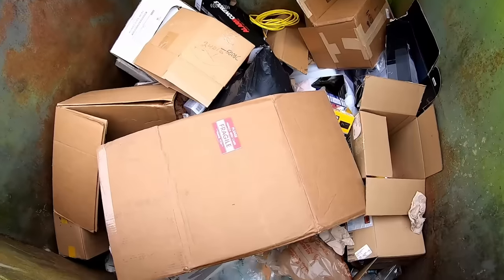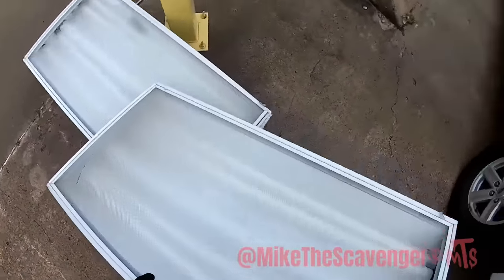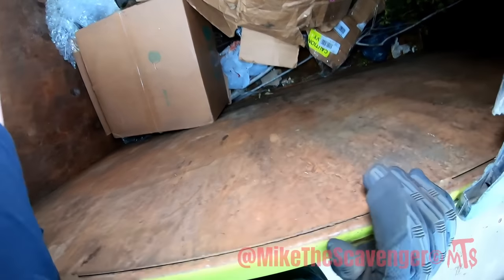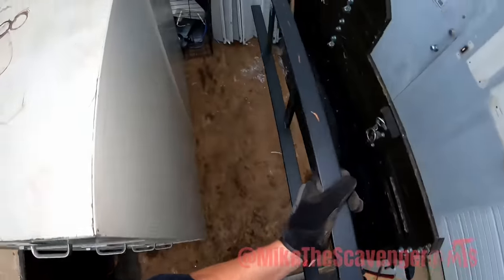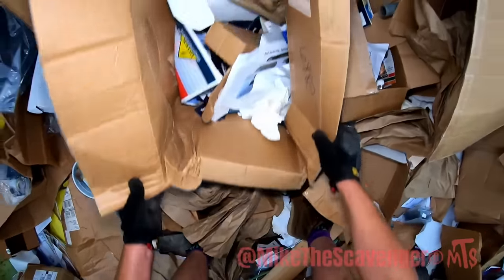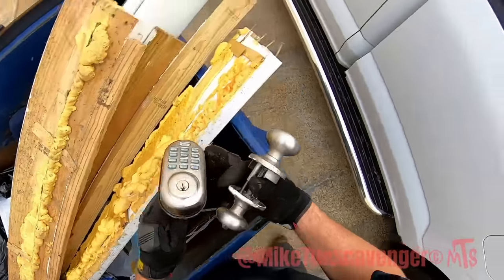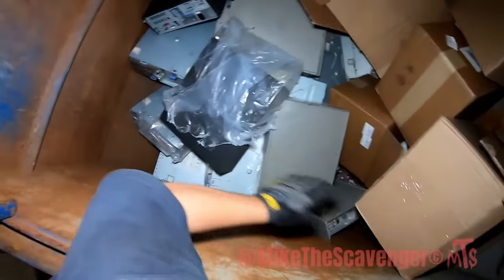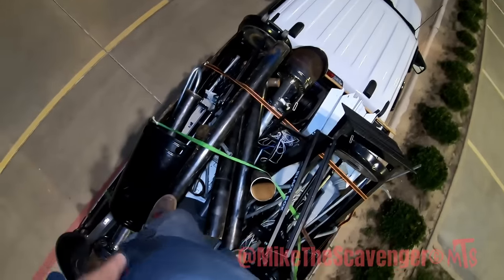Dumpster Diving "We Must Be At The Bistro"